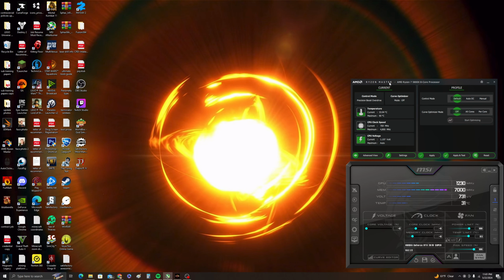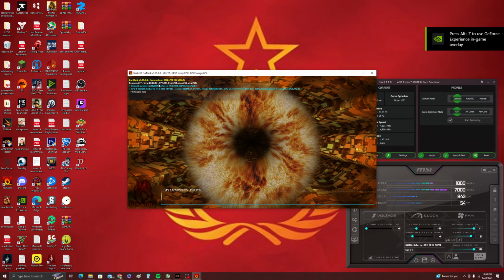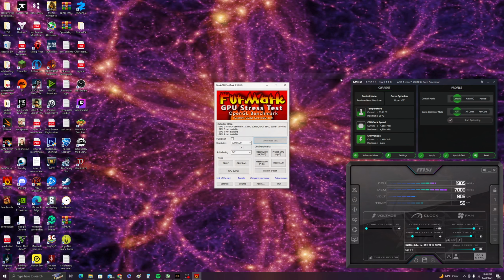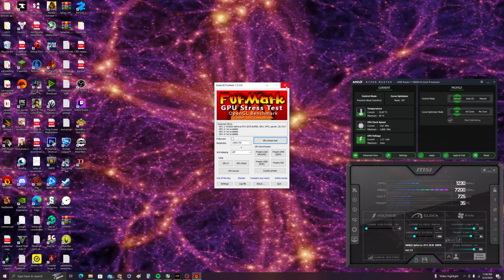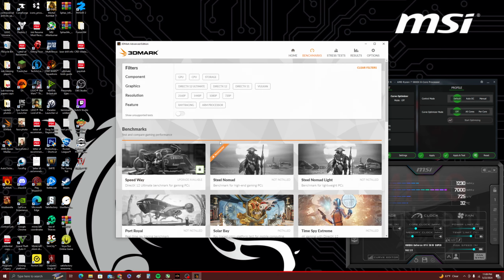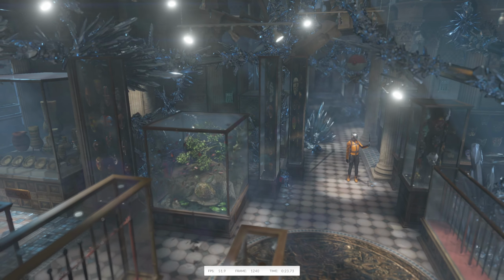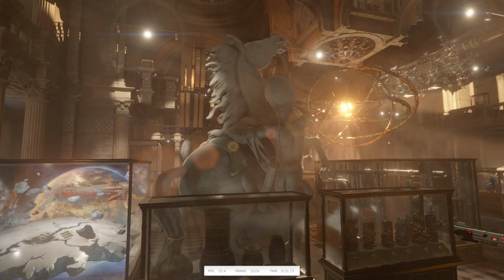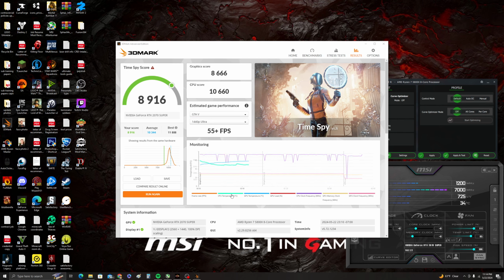GPU Overclocking Tutorial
Just a little tutorial for overclocking your GPU for newbies. If you know nothing about overclocking, or you're new to it, you've come to the right place. By the end of this video you will know how to overclock your graphics card.